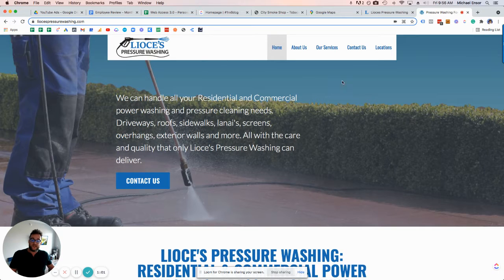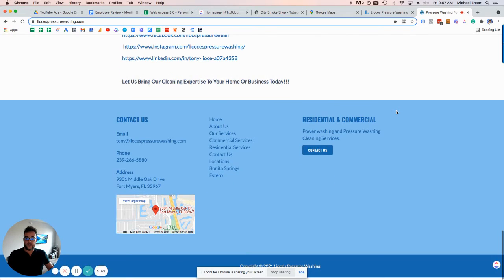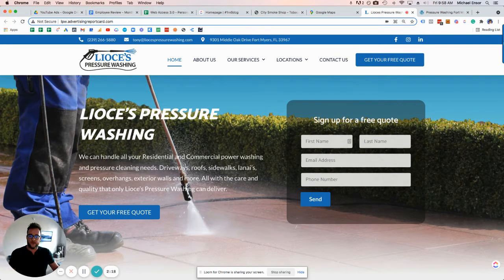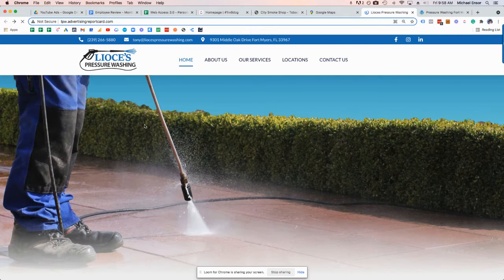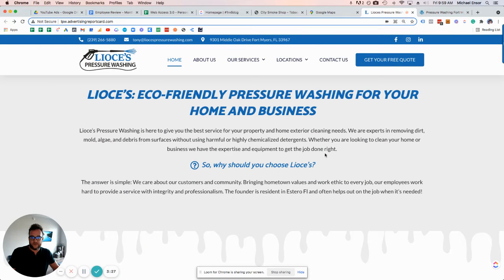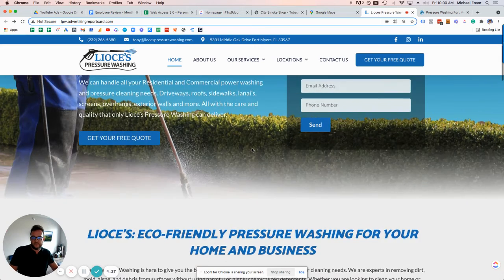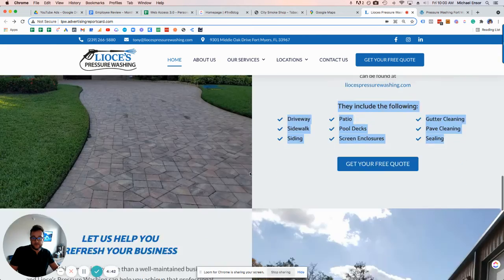Wordpress Website Redesign Example - AdvertisingReportCard.com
"I wanted to redesign my website, but I was just so angry all the time. There were a lot of things I didn't know how to do and there were also a lot of things that needed to be redesigned. But what really got me going is when I looked at the analytics and realized that no one was coming back because they thought it was boring or they couldn't find what they wanted on it."

Have you ever related to this business owner before?

It's ok! We can help you plan you wordpress website redesign.